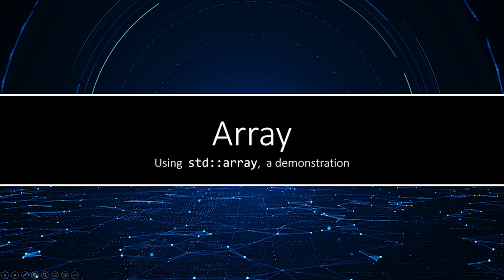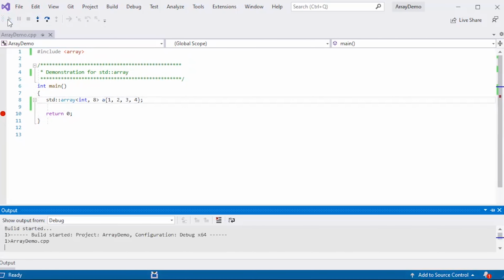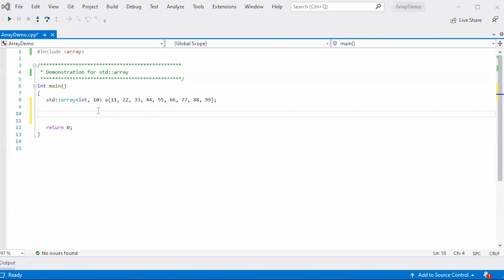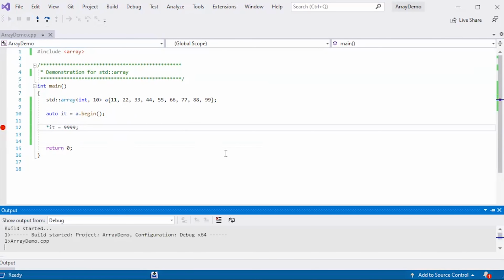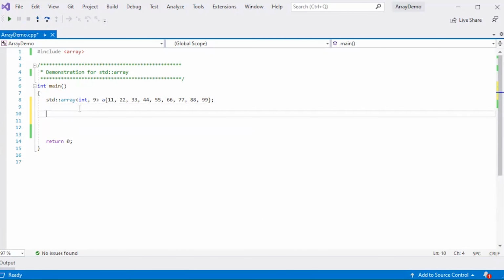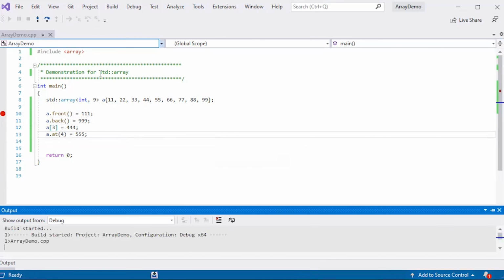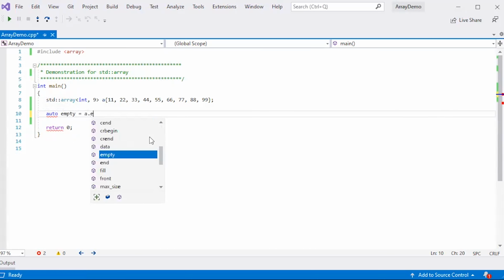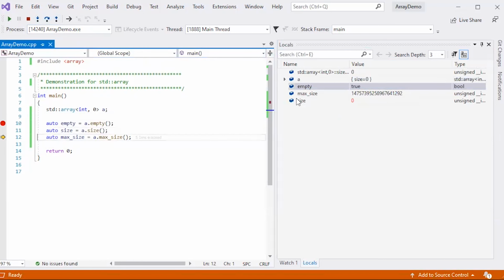C++ Array Demonstration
A demonstration how to use the most common operations in the standard template library (STL) array.

You can learn more about the array and other data structures in C++ Data Structures by James Helfrich

0:00 Introduction
0:23 Construct
1:20 Assign
2:03 Iterator
4:31 Access
6:34 Status